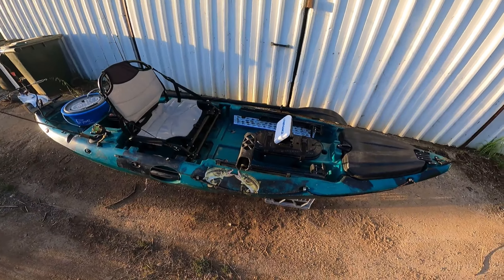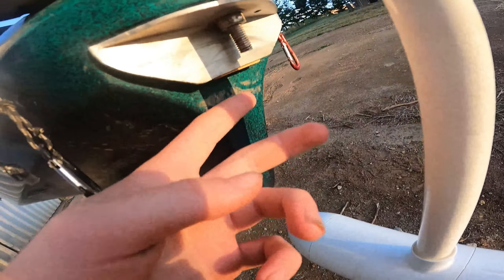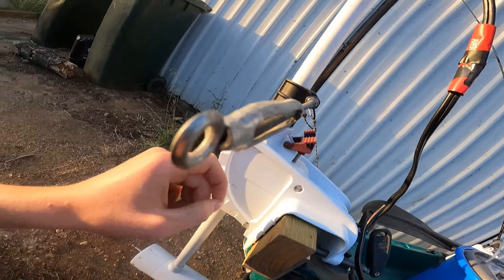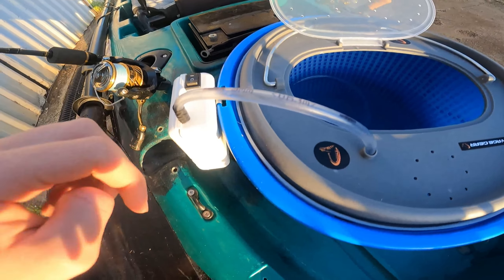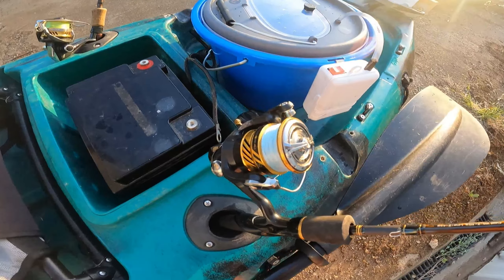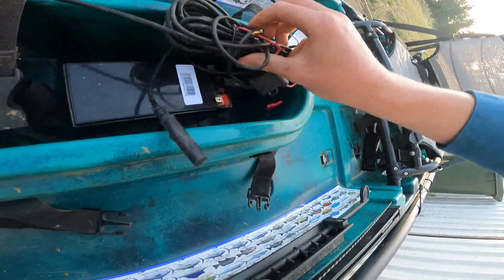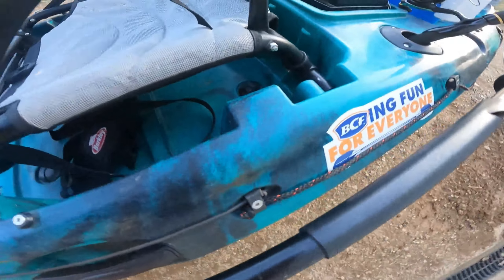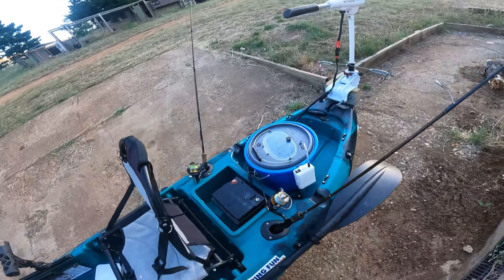Pryml Titan fishing Kayak |REVIEW| and walkthrough pt2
A detailed review on my Pryml titan kayak
Accesseries:
Lowrance Hook reveal 5 Fishfinder
Watersnake Slither SL 44lb 36 inch shaft
Pryml live bait bucket and aerator
Berkley fishing bag
Rods:
Shimano Rack raider rod light 3-6kg, with shimano sahara 2500 reel
Daiwa Aird X 702 Light 2-4kg, with Daiwa crossfire 2500 reel